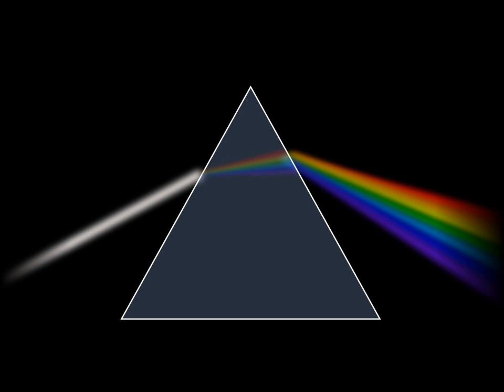Rainbow gravity theory | Wikipedia audio article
00:01:12 1 Background
00:03:09 2 Criticism
00:04:18 3 See also

- Socrates

SUMMARY
Rainbow gravity (or "gravity's rainbow") is a theory that different wavelengths of light experience different gravity levels and are separated in the same way that a prism splits white light into the rainbow. This phenomenon would be imperceptible in areas of relatively low gravity, such as Earth, but would be significant in areas of extremely high gravity, such as a black hole. As such the theory claims to disprove that the universe has a beginning or Big Bang, as the big bang theory calls for all wavelengths of light to be impacted by gravity to the same extent. The theory was first proposed in 2003 by physicists Lee Smolin and João Magueijo, and claims to bridge the gap between general relativity and quantum mechanics. Scientists are currently attempting to detect rainbow gravity using the Large Hadron Collider.